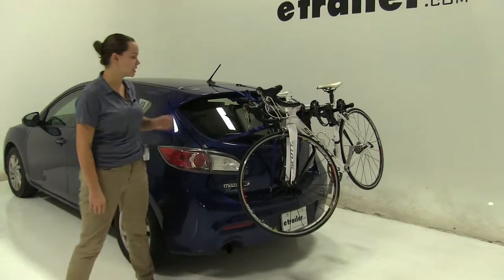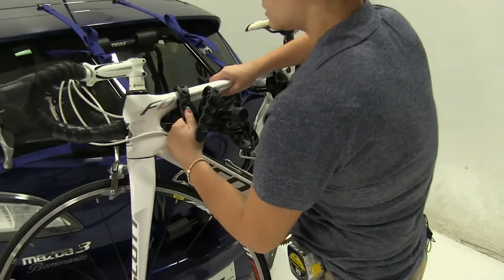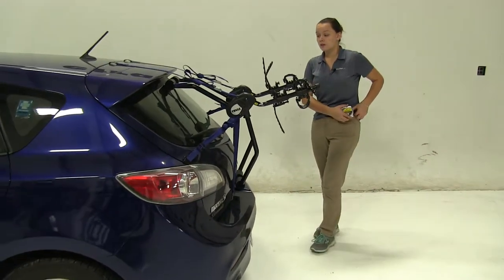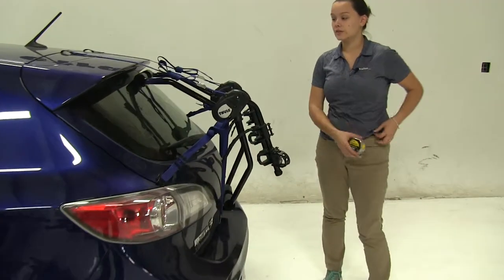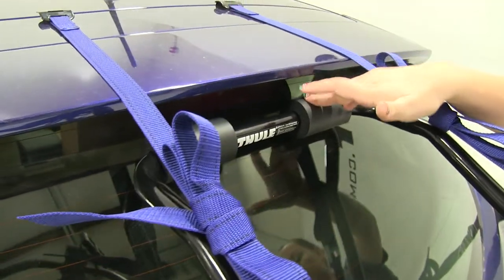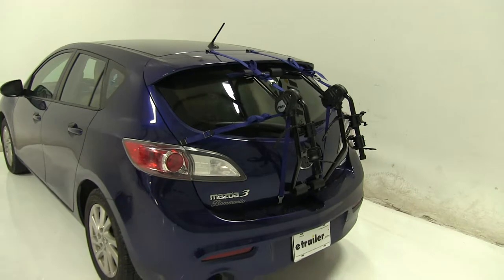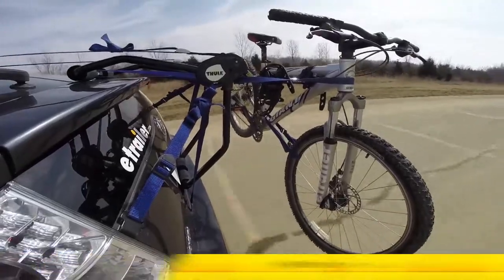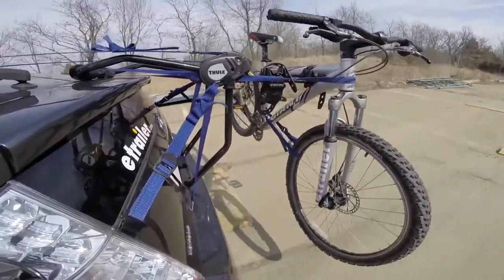etrailer | Fit Test: Thule Passage Trunk Bike Rack for 2 Bikes on a 2012 Mazda 3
Today on our 2012 Mazda-3 we're doing a test fit of the Thule Passage trunk mount bike rack. That part number is TH910XT. We already have our bike secured down. I'm first going to show you how we do that. We have two cradles in place, with three straps. Two on our frame and one is our anti-sway strap in the back.

We're going to pull down and lift up to release those. We'll be able to pull our bike off and set it off to the side. We'll take a few measurements here. Overall what we're adding to our vehicle, it's going to be about 13 and a quarter inches. Now we do have the option to rotate our arms down. We're going to pinch at our two pinch points on either side.

Wiggle that arm back and forth until it comes loose and rotates down. Same thing here. Now we're only adding about seven inches. Now, as for how this is secured down we have six straps all together. Two over the top portion of our hatch, two to the sides above our tail lights and two underneath the bottom portion. We also have these pads along the bottom and along the top that are going to help to prevent scratches or abrasions.

You do just want to be sure you clean underneath there before you install your bike rack. Another thing to know is that we won't be able to use our rear wiper blade with our bike rack installed. Now how we adjust this to fit our vehicle. We have our fit dial here on the side. We have a thumb screw on each side that we'll need to loosen. We've got it set to nine today, as per our Thule guide.

The guide does come with all the different fits for all the different vehicles, so you can use this one bike rack on many vehicles. That's going to be our completed look at the Thule Passage trunk mount bike rack, part number TH910XT, on our 2012 Mazda-3 Here it is on our test course. We'll start by going through the slalom. This is going to show us the side to side action, which simulates turning corners or evasive maneuvers. Next we're at the alternating speed bumps, which we'll see the twisting action. This will simulate hitting a curb or pothole or driving over uneven pavement. Finally we have the full speed bumps, where we'll see the up and down action, which is just like driving out of parking lot, garage or driveway.